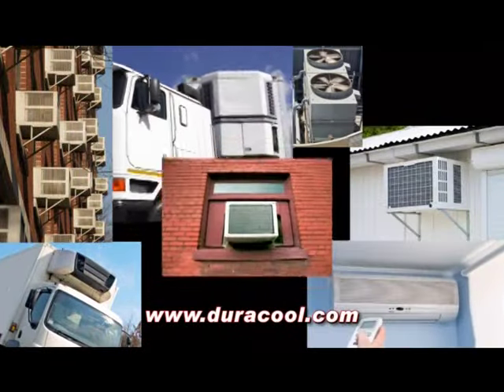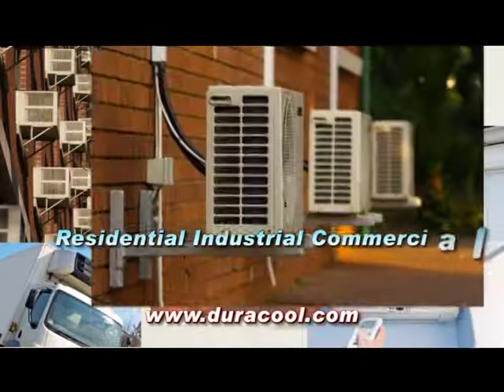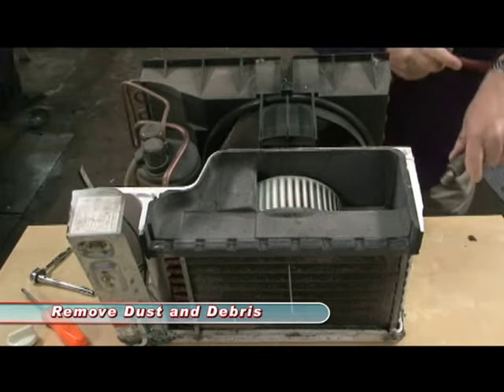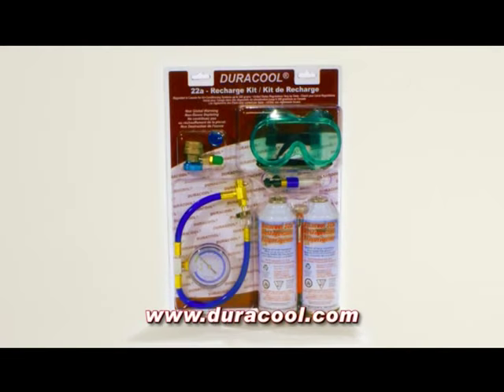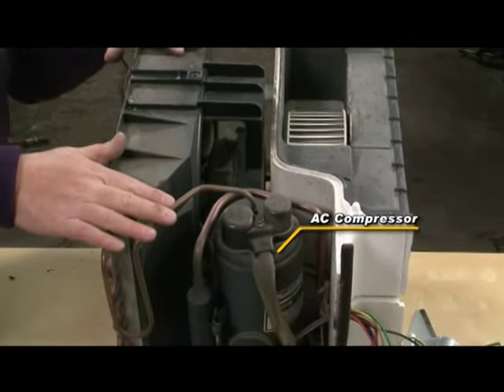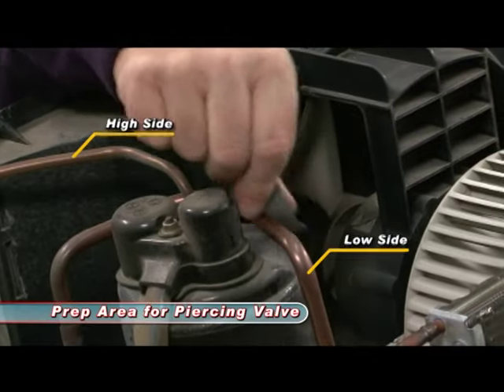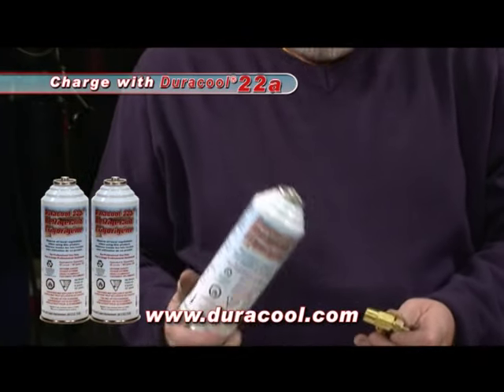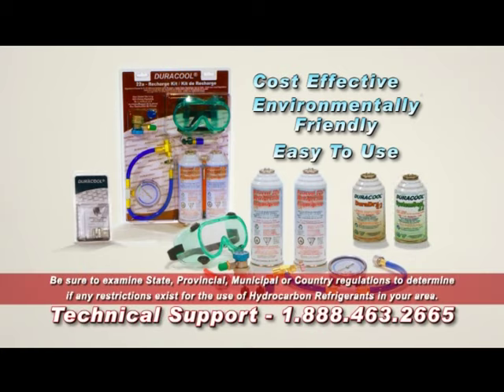Duracool 22A Air Conditioning Recharging Kit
Used to rechage air conditioning systems that use R-22 refrigerant.
Available at your local TSC Store!